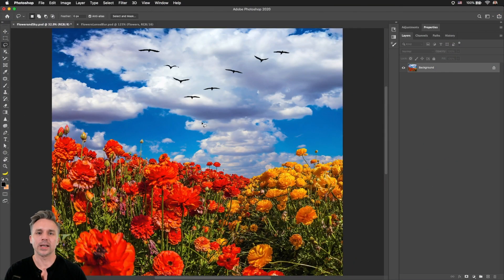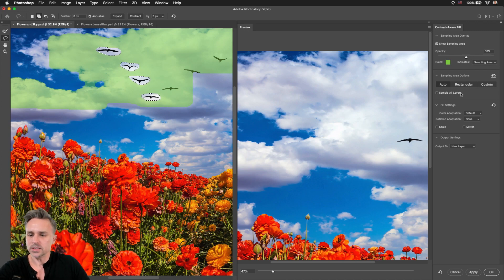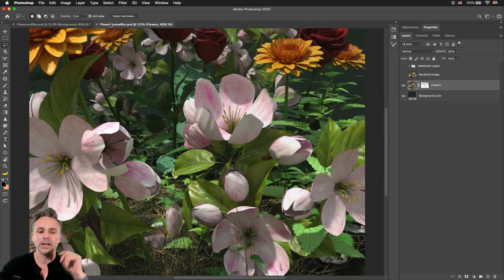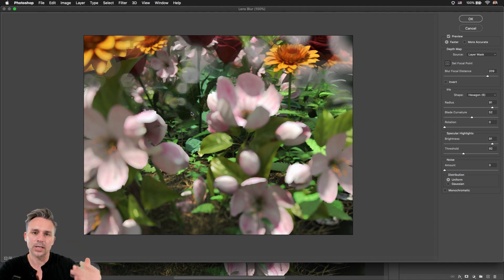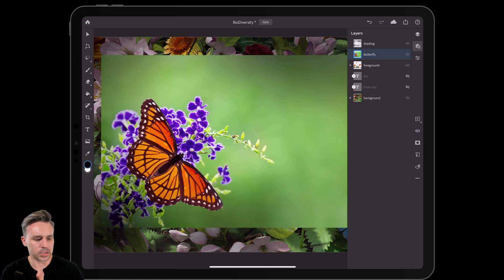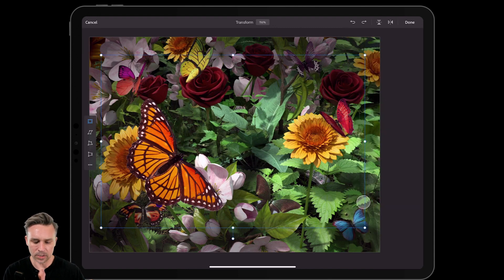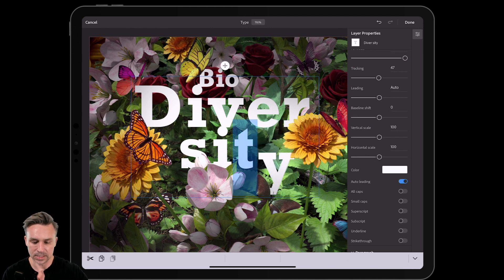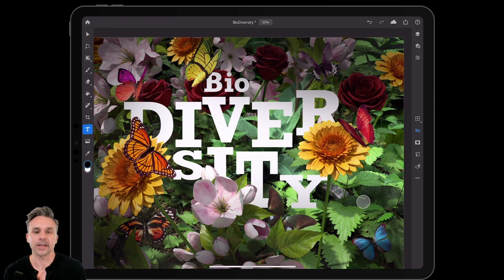How to Utilize the February Photoshop Updates - PHOMO | Adobe Photoshop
In this episode of PHOMO, Paul Trani shares the latest and greatest in Photoshop on desktop and iPad. Watch this video for helpful tips and tricks to end those feelings of PHOMO when it comes to design.